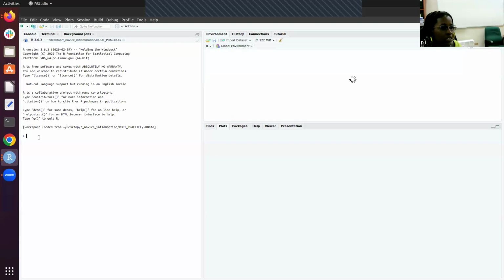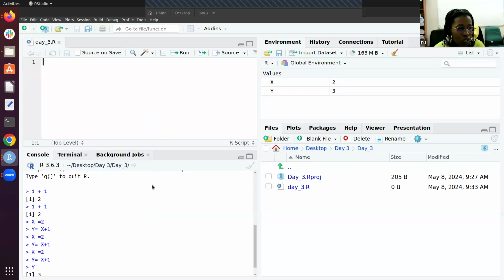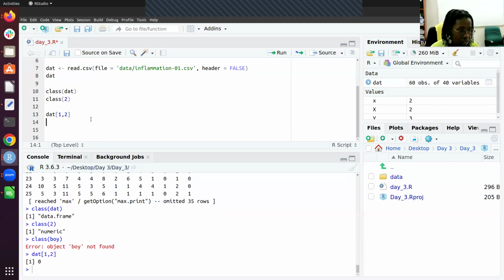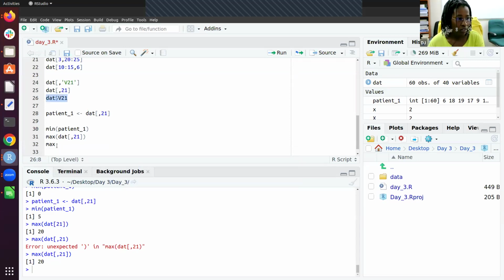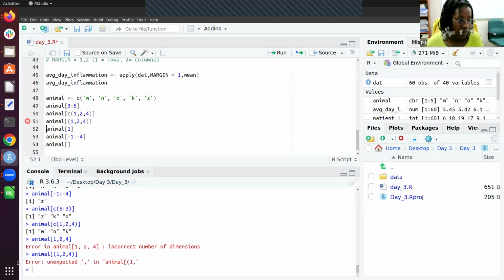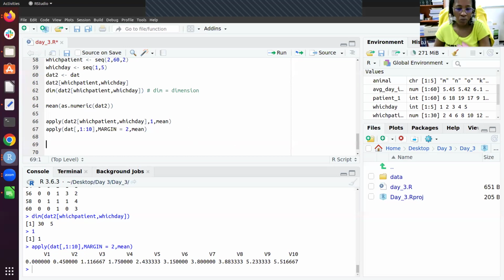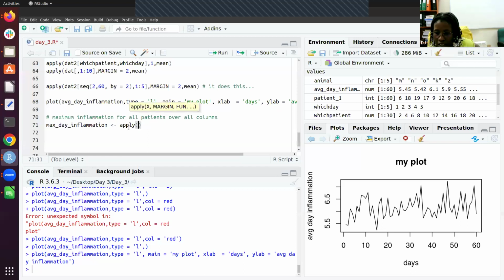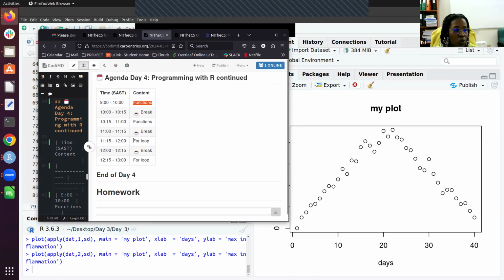202405 Software Carpentry Workshop (Shell, Git, Programming with R) - Day 3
Software Carpentry Workshop
Software Carpentry (Shell, Git, Programming with R)
6-9 May 2024

Learn basic computing skills to conduct research. Software Carpentry aims to help researchers get their work done in less time and with less pain. This hands-on online workshop covers basic concepts and tools, including program design, version control, data management and task automation. Participants will be encouraged to help one another and apply their learnings to their own research problems.

Graduate students and other researchers. You don't need any previous
knowledge of the tools that will be presented at the workshop.

Venue
Training takes place online. The instructors will send you the information
you need to connect to this workshop.

Requirements
You will need access to a computer with a Mac, Linux, or Windows operating
system (not a tablet, Chromebook, etc.) on which you have administrative
privileges. You will also need an up-to-date browser and a few specific

Questions?